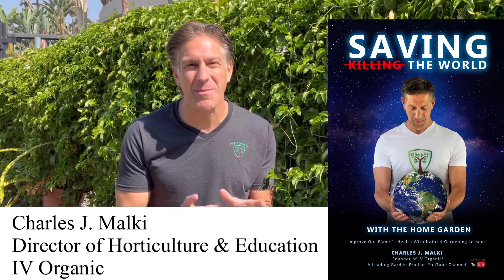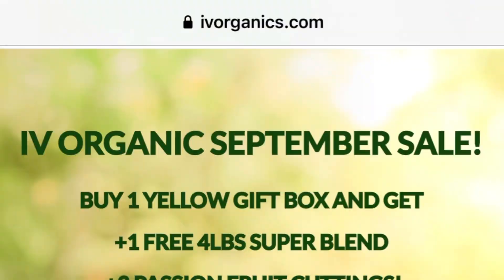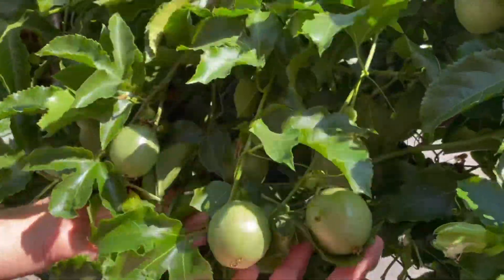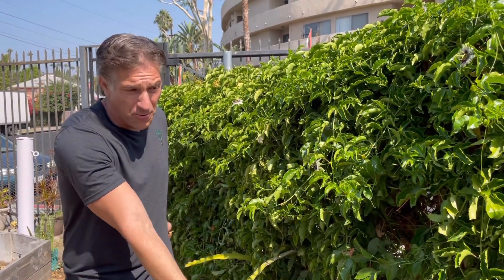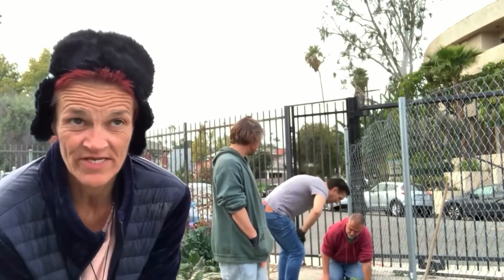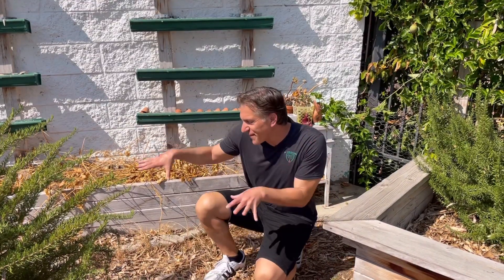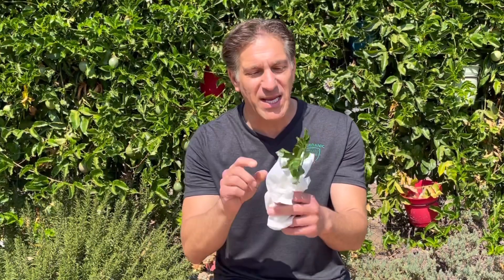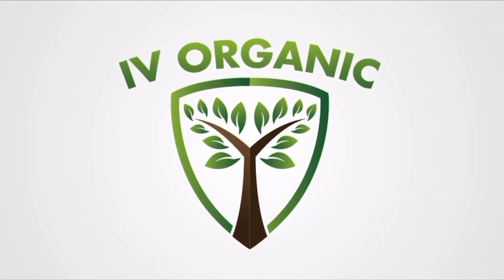Cutting-To-Fruiting Passion Fruit | 2-YEAR UPDATE | feat. AMillionDrops.org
shares a two (2) year update growing passion fruit from cuttings featuring founder Maike Both & Scotty Clapson of Together with the support of other participants we created nearly 100 passion fruit vines to help feed many less fortunate residents of Los Angeles County.